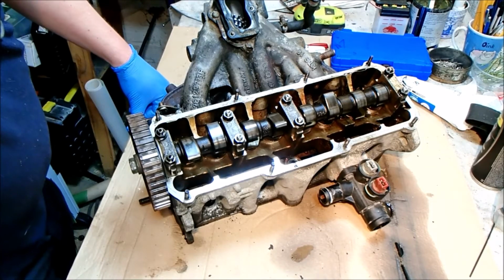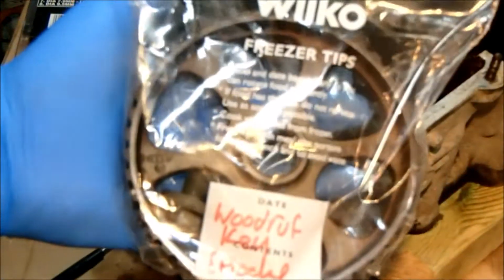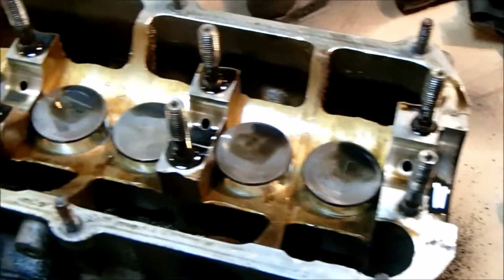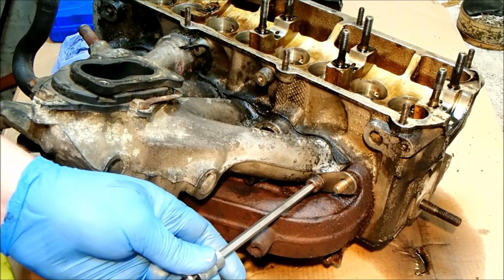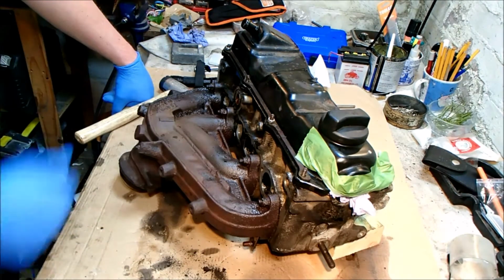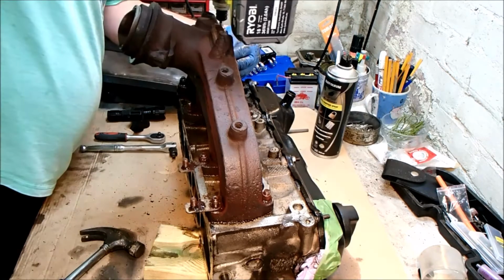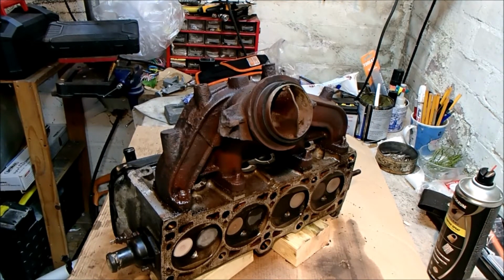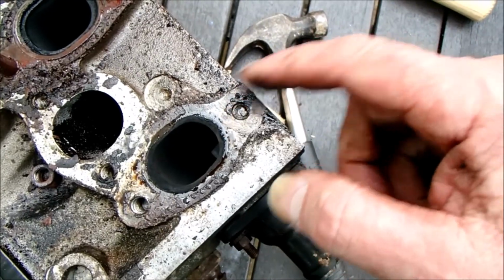VW Golf mk2 cylinder head strip part 1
The trials and tribulations of a 30 year old cylinder head and the removal of inlet and exhaust manifold .